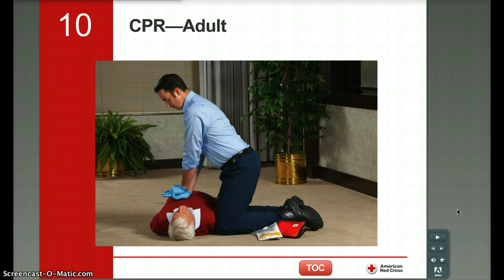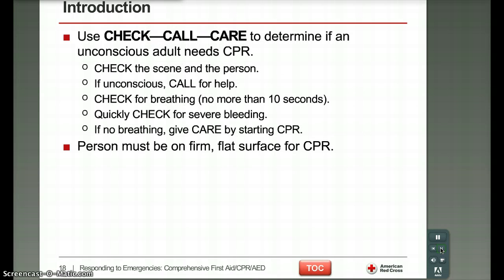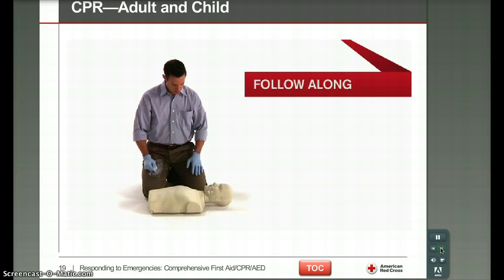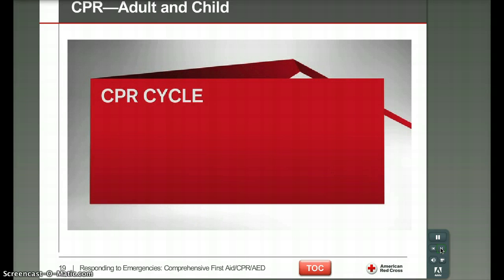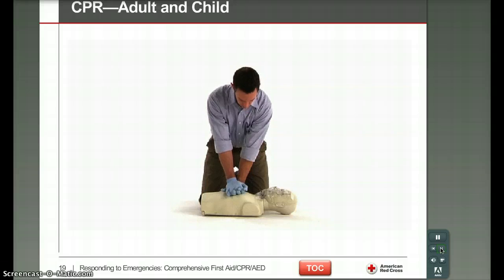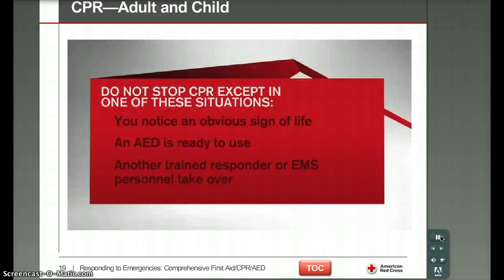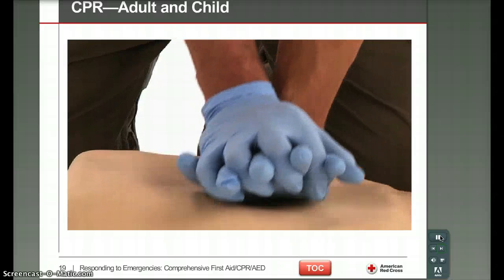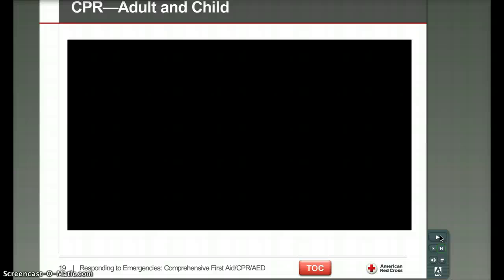Adult/Child CPR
How to properly perform CPR on an adult and child